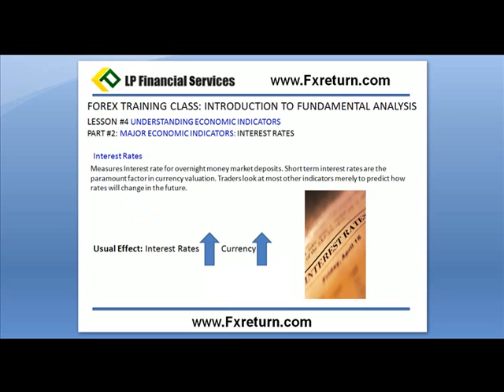FOREX| TRAINING CLASS|#9 Economic Indicators Part 1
We will go over each of he various Economic Indicators that have an affect on Foreign Exchange price movements.Part 1 of 2.